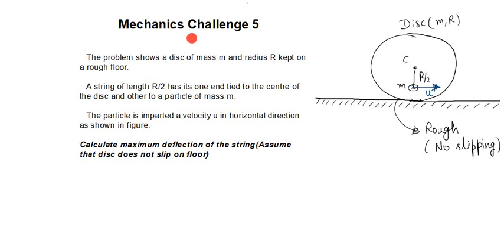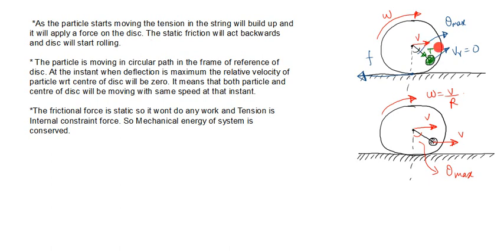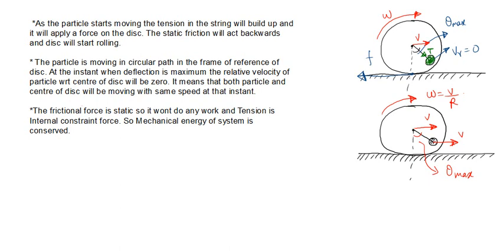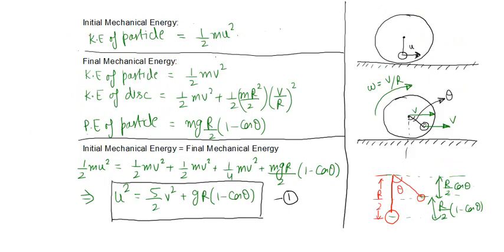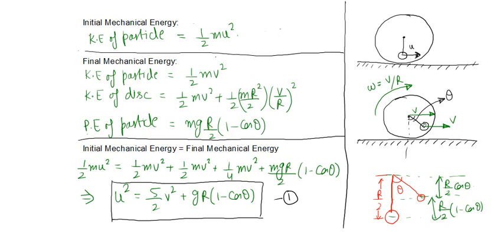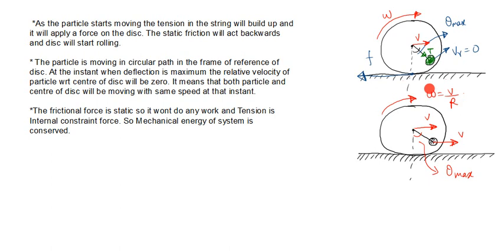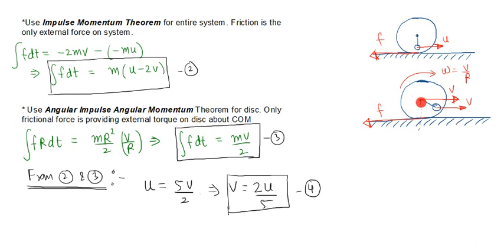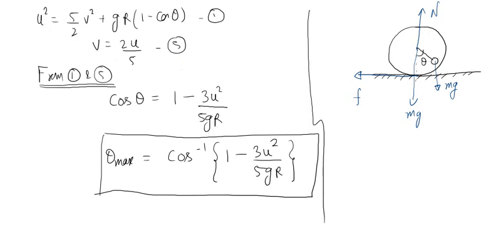Mechanics Challenge 5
Another Mechanics problem based on application of Impulse Momentum theorem.